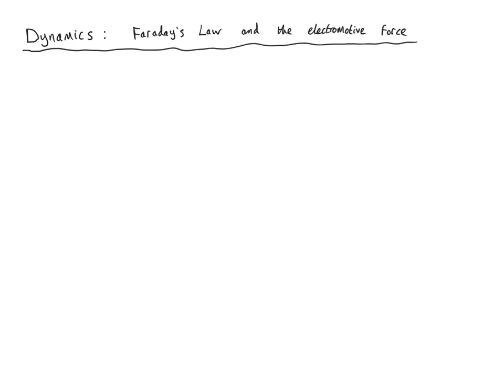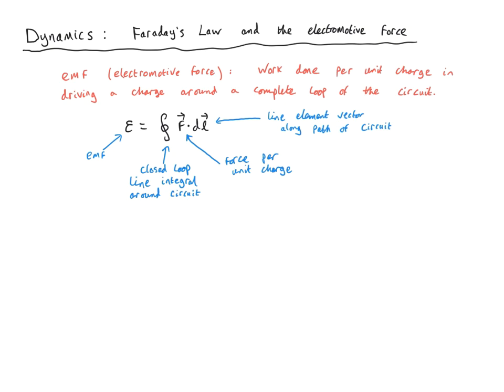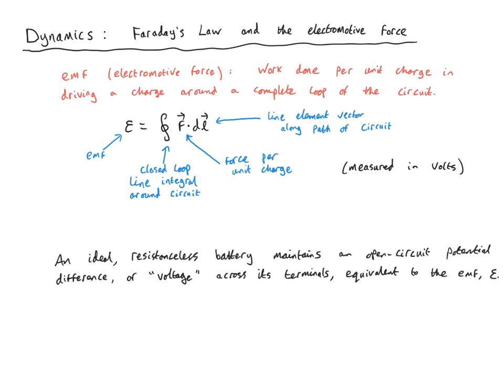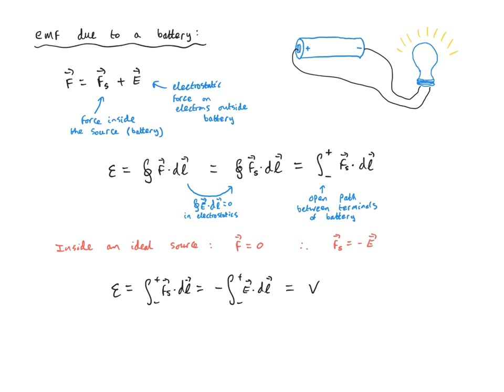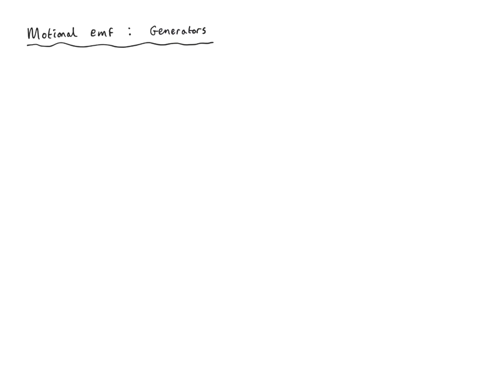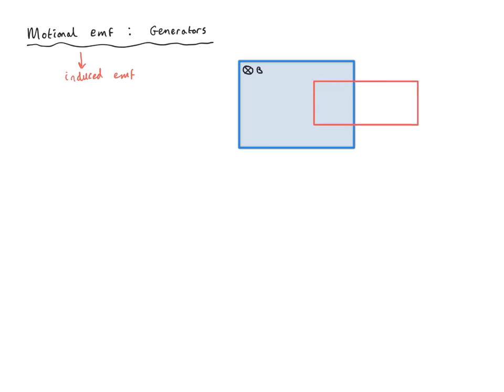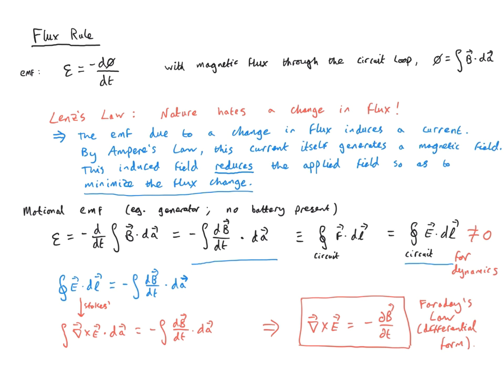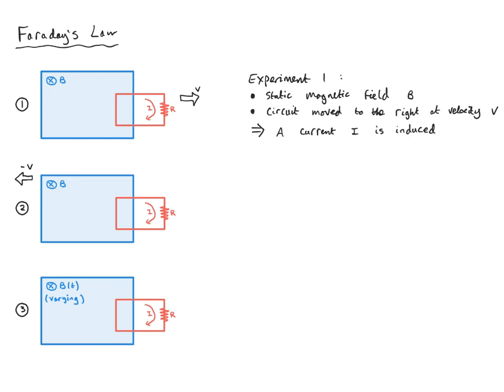Faraday's law and electrodynamics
Electromagnetism: Lecture 3

Theoretical physicist Dr Andrew Mitchell presents an undergraduate lecture course on classical Electromagnetism / Electrodynamics at University College Dublin.

In this lecture, we move on to the discussion of dynamical effects. I explain Faraday's law of induction, the electromotive force (emf) and the flux rule, as well as inductance. Finally I discuss Maxwell's correction to Ampere's law, and the full equations describing the theory of electrodynamics, which are known as Maxwell's equations.

The textbook "Introduction to Electrodynamics" by Griffiths is recommended reading to accompany this course.